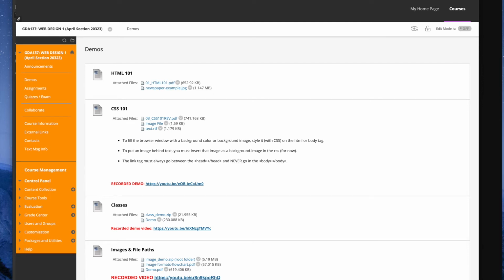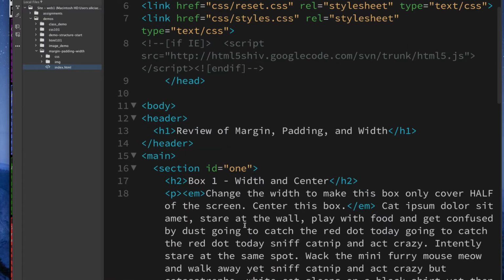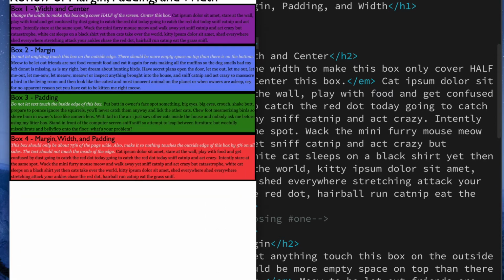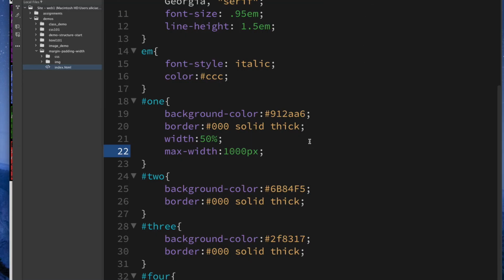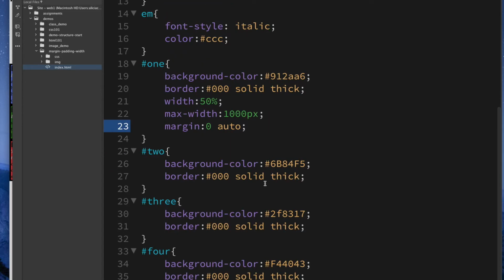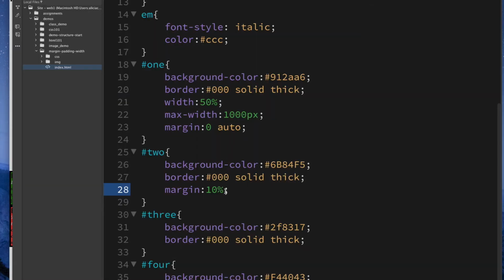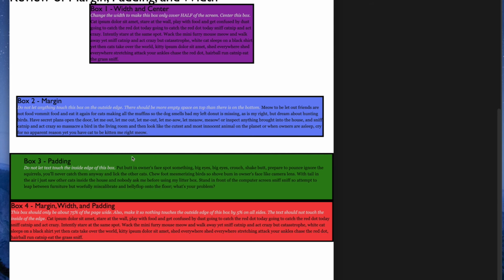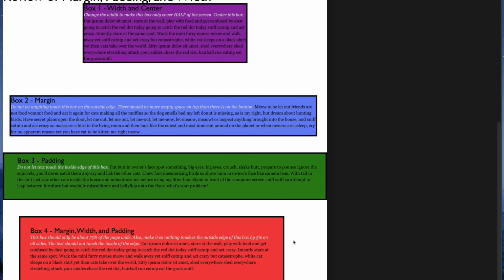margin, padding, & width review